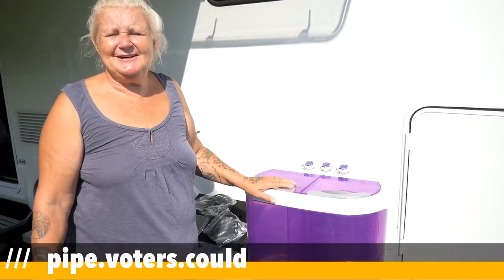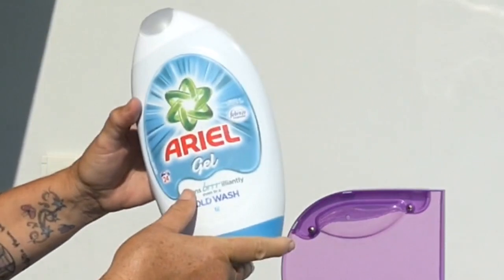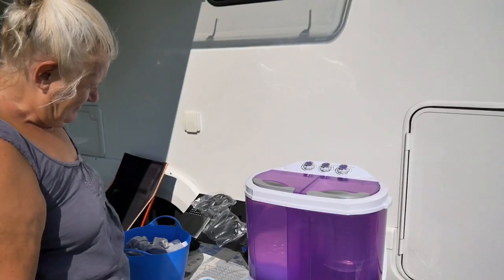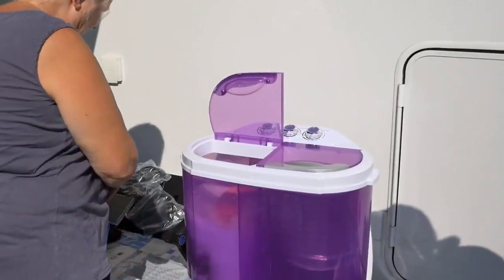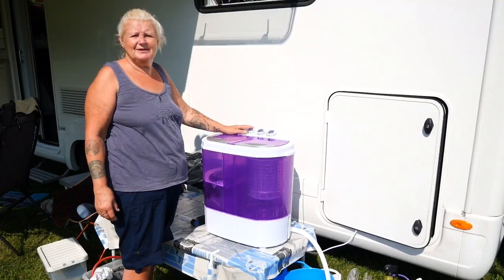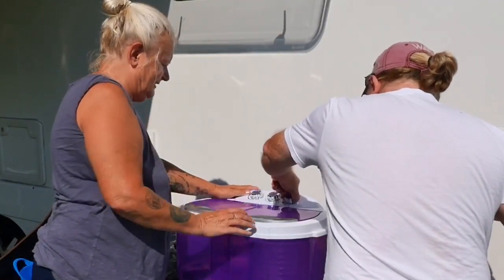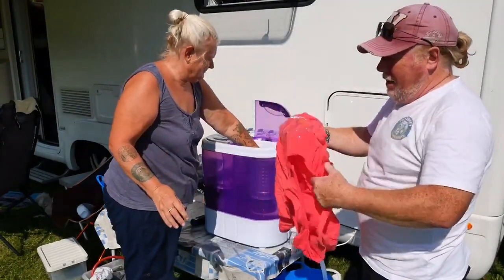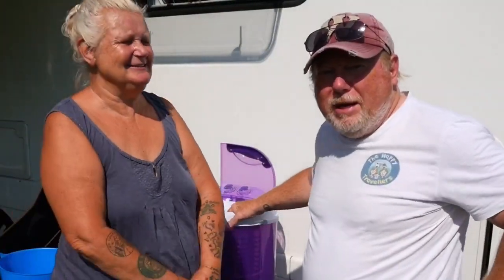Motorhome Washing Machine First Use Demo by the happy travellers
5mtr Gas Hose for BBQ

Vlogging Set up:
Lumix G80 Camera (12-60mm kit lens inc)